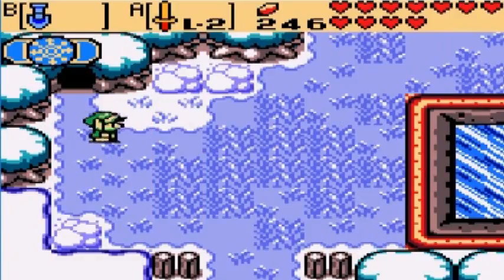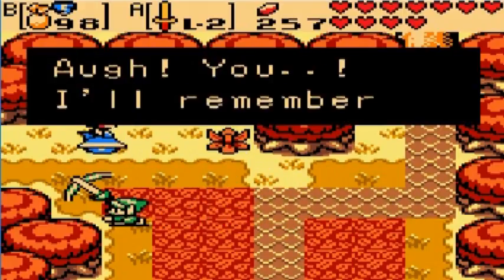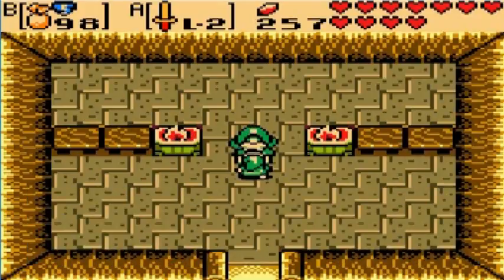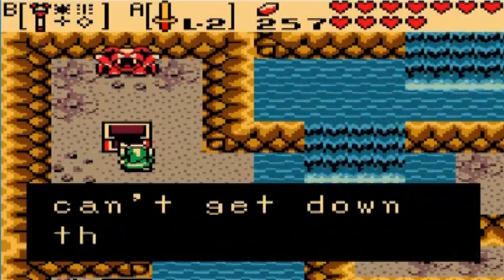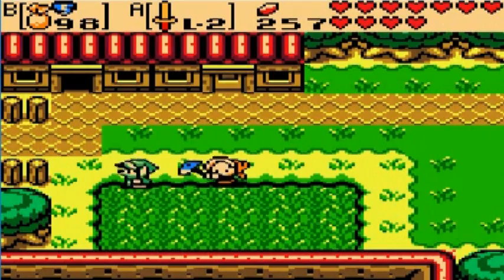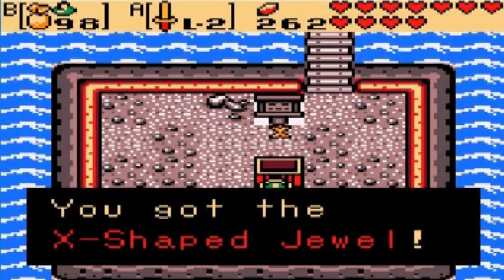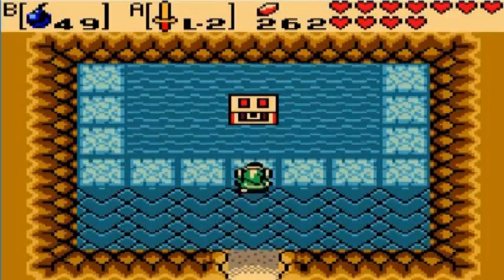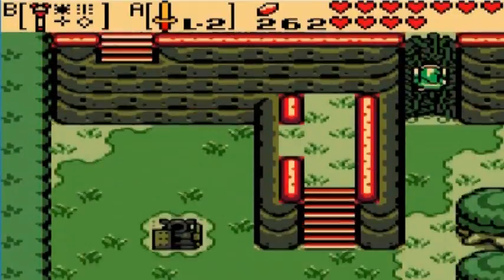Let's Play The Legend of Zelda: Oracle of Seasons Part 19 - A Masterful Discovery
The trading sequence comes to a conclusion, and isn't the prize rewarding? Tarm Ruins is another area with a lot of remixes on YouTube, but it's not that big. You will, however, need the power of all four seasons.